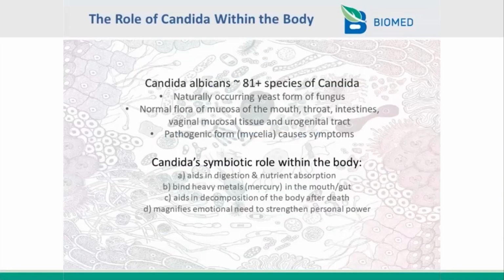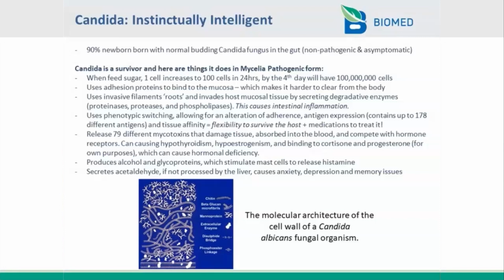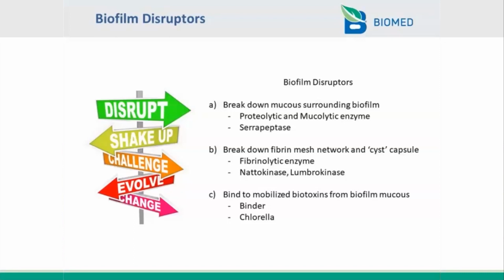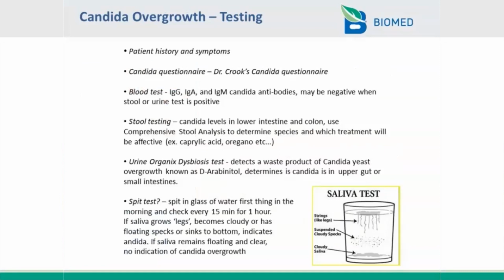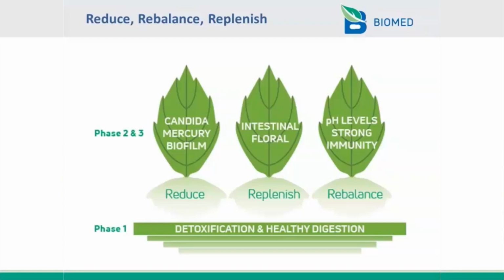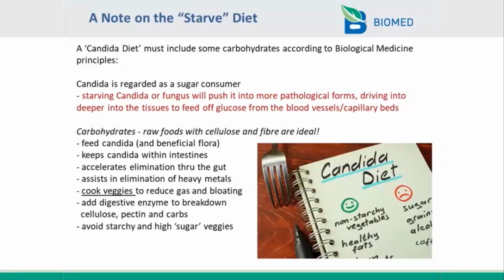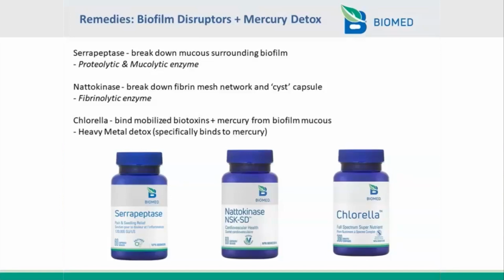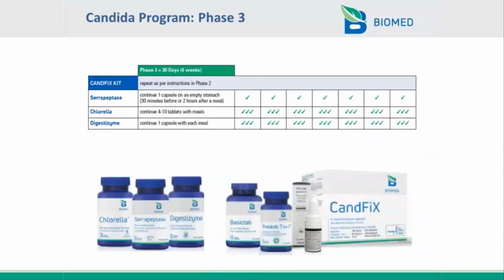The Art of Fixing Candida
To fix candida first means to understand candida morphology, adaptive physiology that causes pathogenic overgrowth, and opportunistic behaviour that results when resistance to overgrowth is compromised. Sound complicated? It doesn't have to be. You can set patients up for success using a unique biological approach of naturally addressing candida with lasting results.

Join Heather Schofield, B.Sc., DHMHS as she discusses how to reduce candida overgrowth using European Biological Medicine principles and techniques. Optimizing intestinal conditions and supporting a self-regulating environment within the body is key. Following principles of reduce, replenish and rebalance will naturally support a shift of candida back into physiological form and help resolve associated symptoms.

During this webinar, you will learn:

- Candida morphology
- How candida adapts to the body's changing environment
- What are the situations candida takes advantage of?
- The mercury-candida connection
- Will a die-off reaction still occur with this approach?
- Three major principles for treating candida overgrowth:
        1) REDUCE candida and fungus
        2) REPLENISH healthy gut bacteria
        3) REBALANCE normal acid-base (pH) levels
- Protocols:
        - Systemic candida/fungal overgrowth
        - Vaginal ‘yeast’ infection
        - Skin and nail fungal infection
        - Thrush and cradle cap
- Exciting Role Out of the new Candida Program